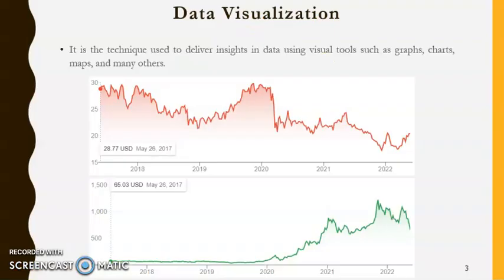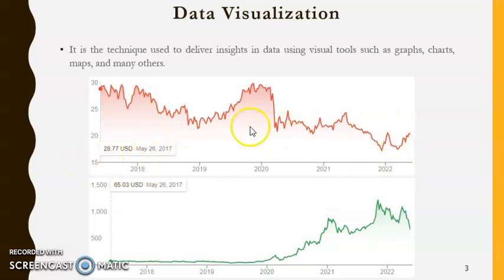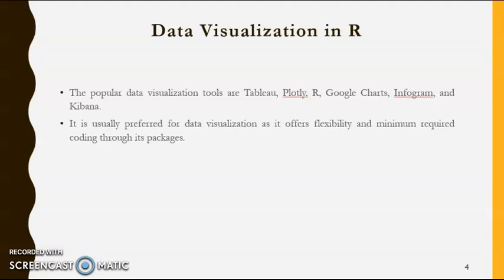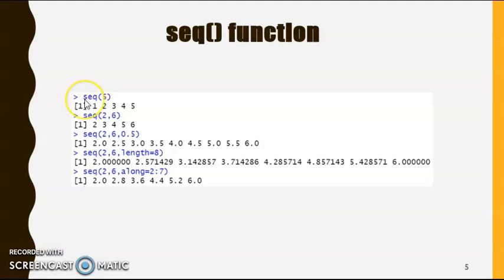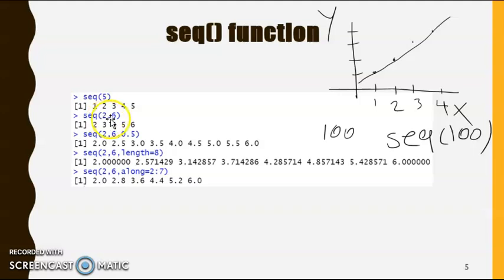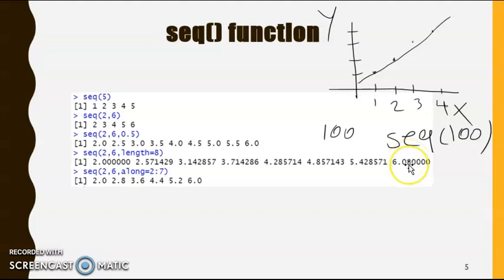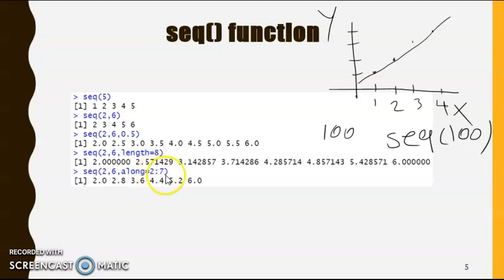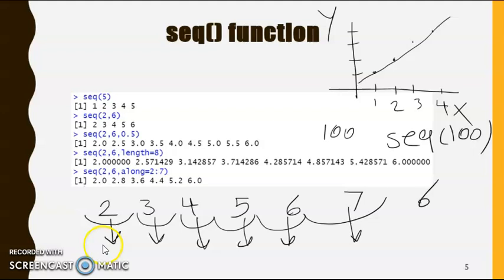Basics of R 6-1